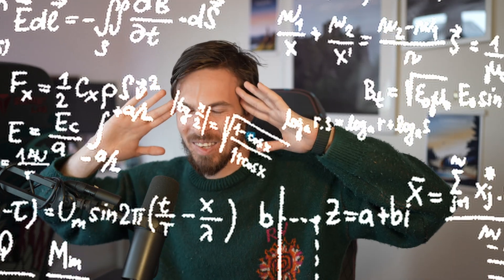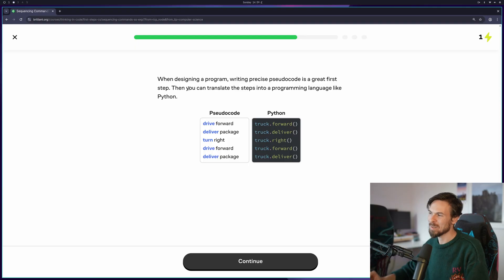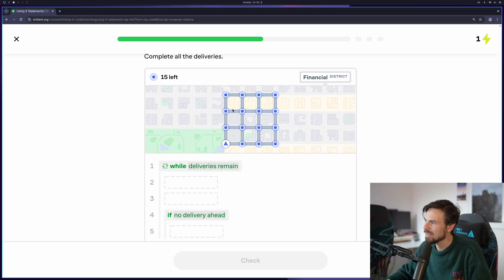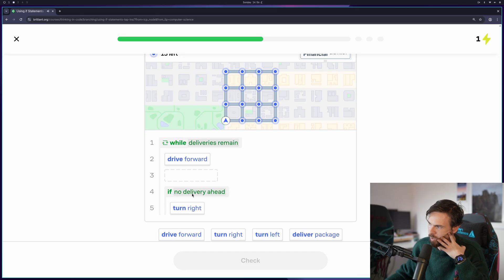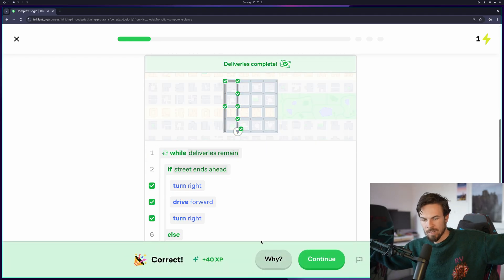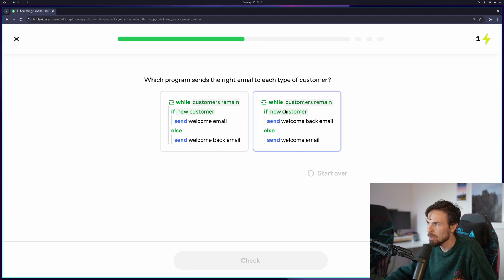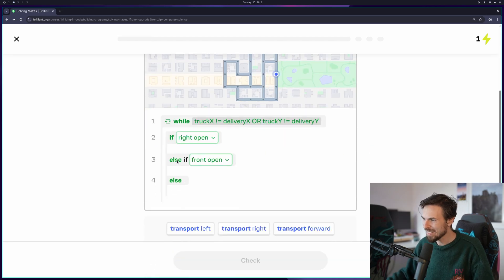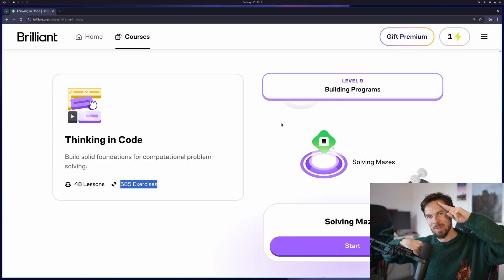My Brain Hurts, thanks Brilliant